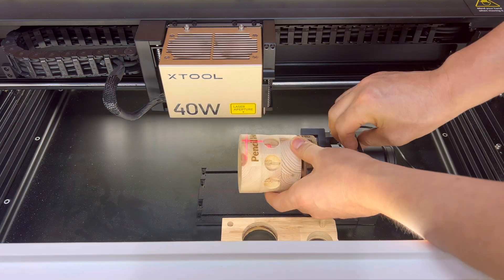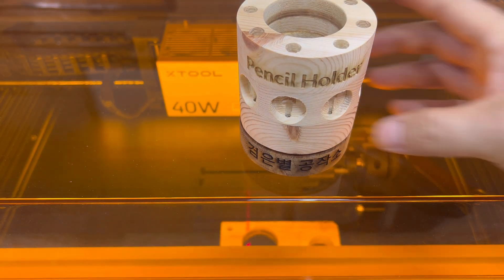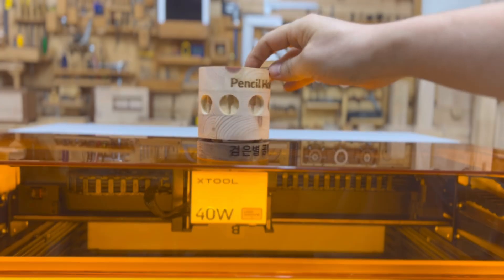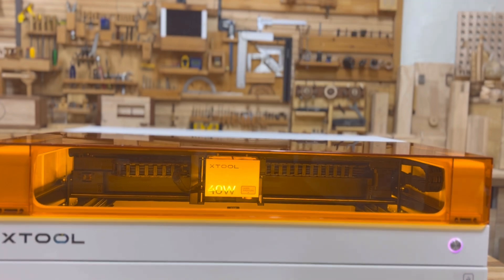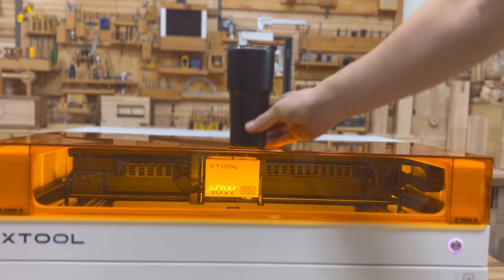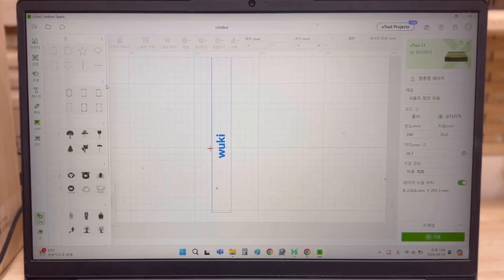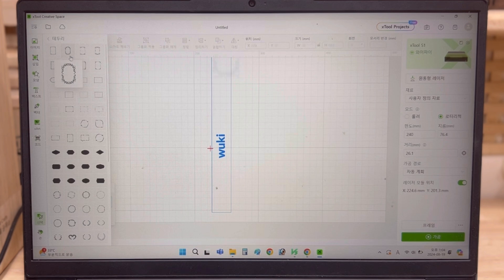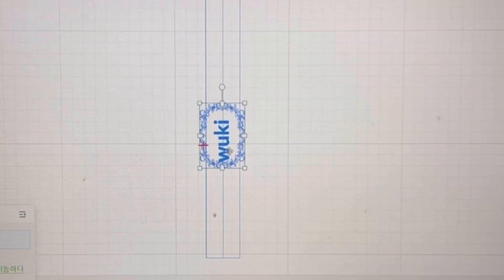탁월한 각인과 커팅 그리고 확장성이 뛰어난 레이저 각인기 / 엑스툴 S1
이번 영상은 엑스툴 레이저 각인기 시리즈 3번째로 F1, F1 울트라에 이어 S1을 소개합니다.

2개월 동안 수많은 테스트를 통해 다양한 부재를 각인 및 커팅을 하였습니다.

결론은 엑스툴답게 깔끔한 결과물과 확장성이 좋았고 성능대비 가격이 절대 비싸지 않다 였습니다.

감사합니다

Excellent engraving and cutting, and highly expandable laser engraving machine / xTool S1

This video is the third in the xTool laser engraving series, introducing the S1 following the F1 and F1 Ultra.

We engraved and cut various materials through numerous tests over the course of two months.

The conclusion was that, as expected from xTool, it had clean results and good expandability, and the price was definitely not expensive compared to its performance.